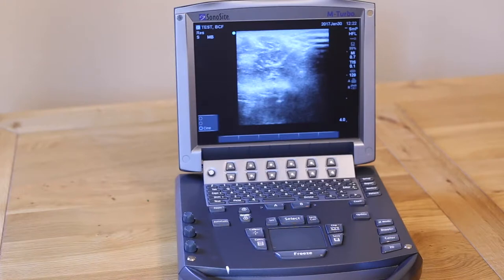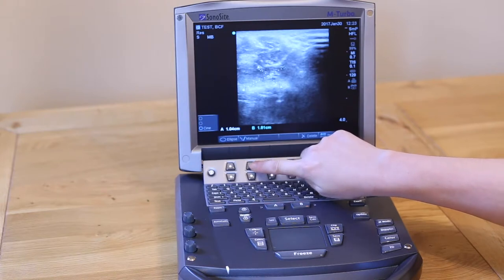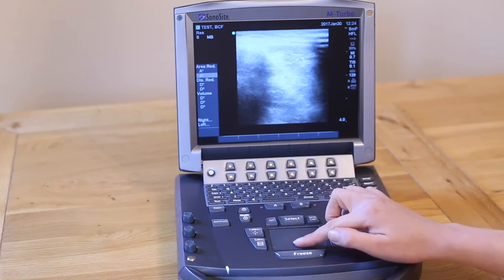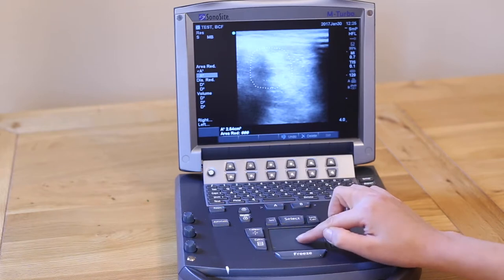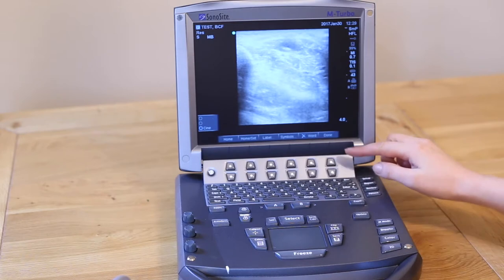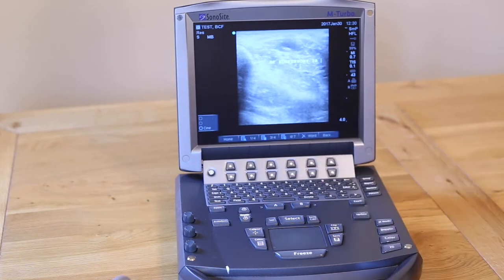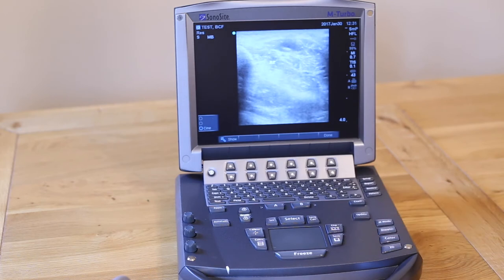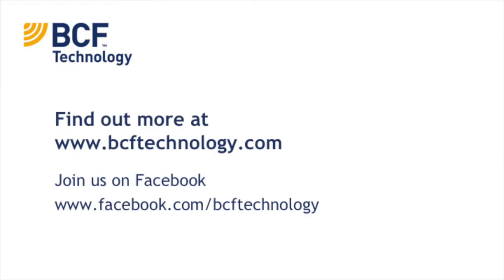How to use the M-Turbo veterinary ultrasound scanner video 4 - Annotating your image and reports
Video 4 in our M-Turbo how-to-use series. IMV's Lynda Dunbar takes you through a step-by-step guide on how to use the M-Turbo veterinary ultrasound scanner.

This equipment is provided by IMV imaging, specialists in veterinary imaging equipment, learning, service and support. Join us on Facebook at Facebook.com/IMVimaging.